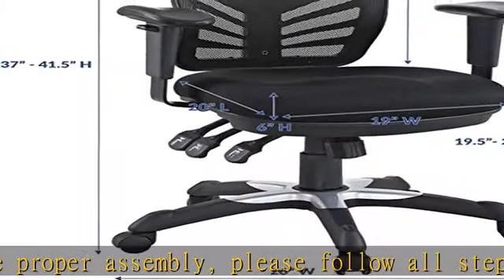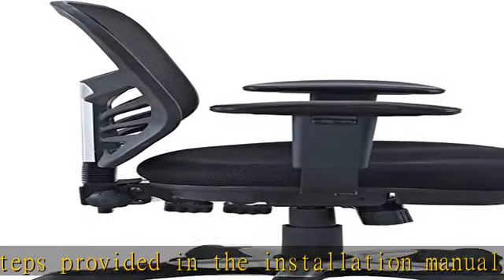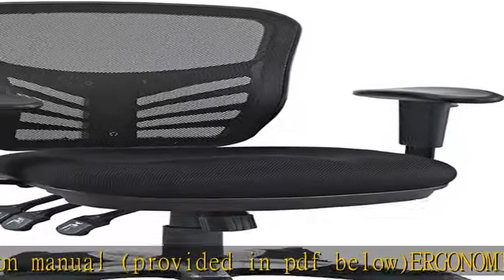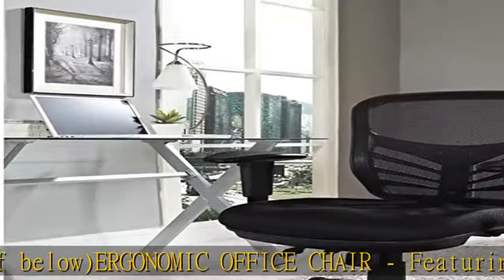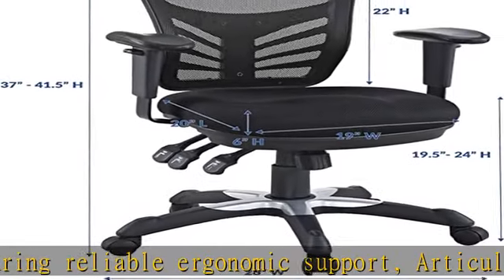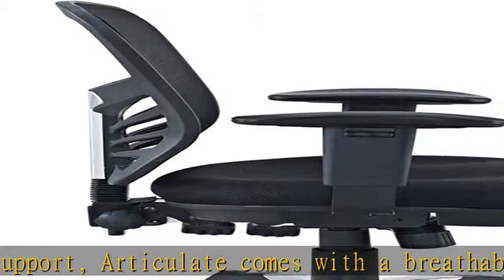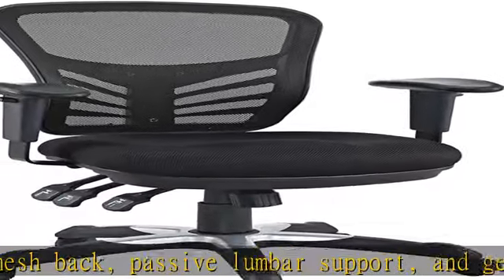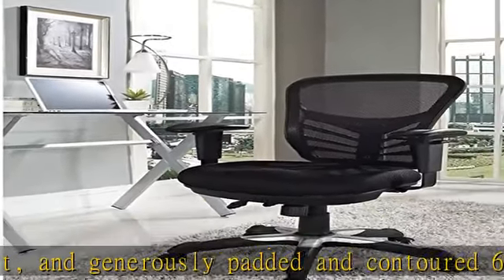Modway EEI-757-BLK Articulate Ergonomic Mesh Office Chair in Black